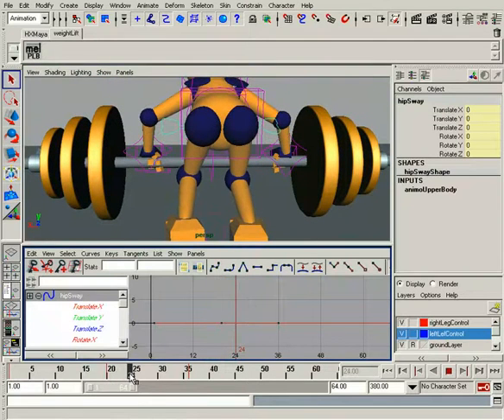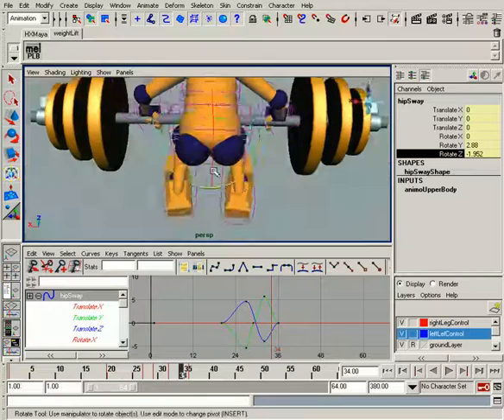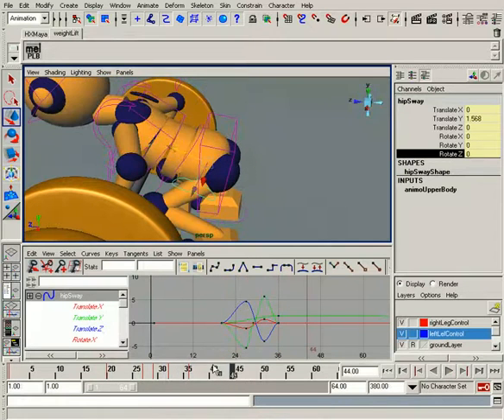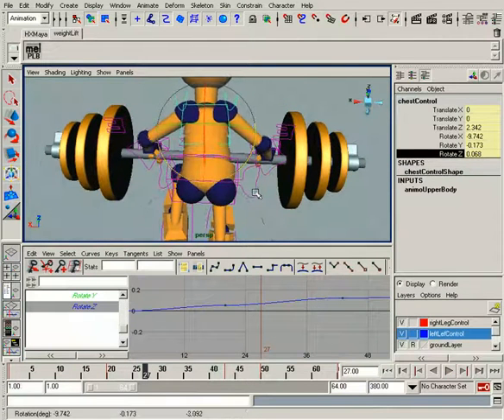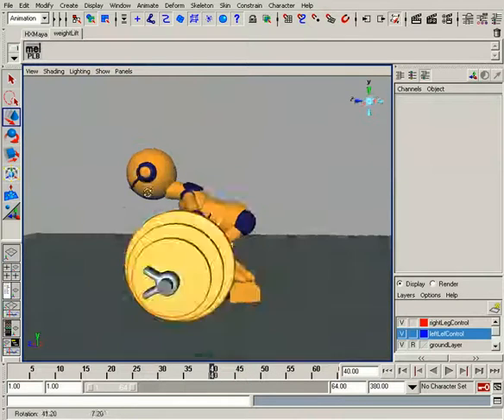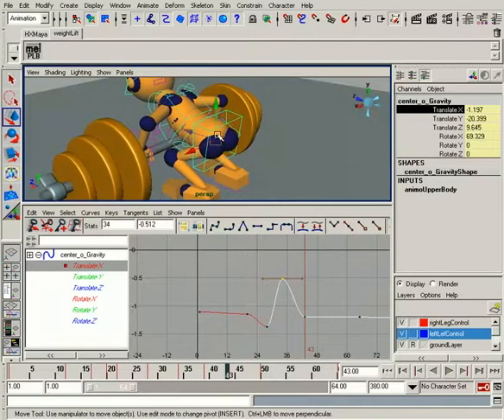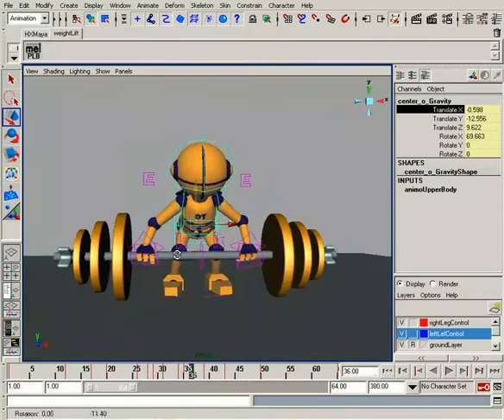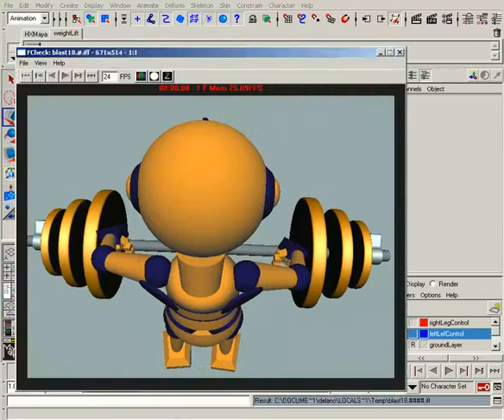Body Mechanics and Animation Heavy Objects. Part 36. Autodesk Maya